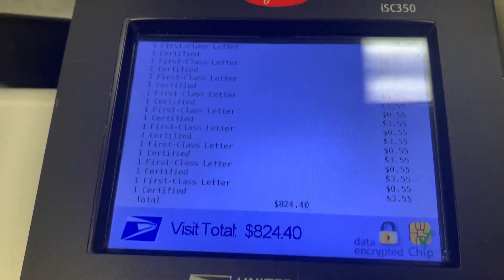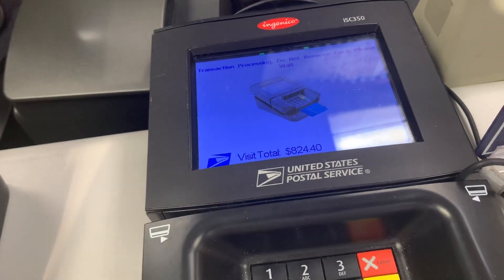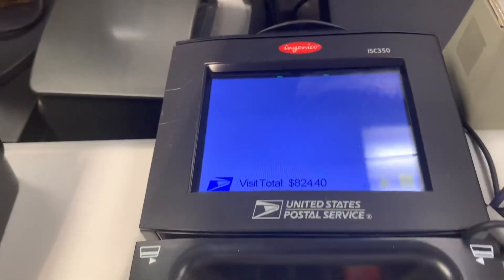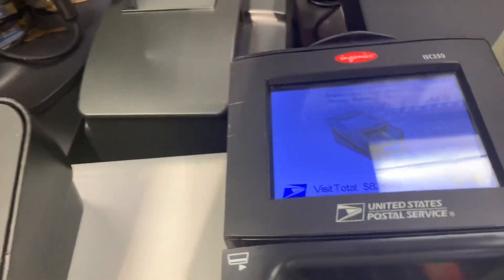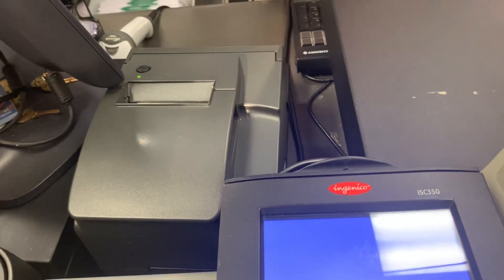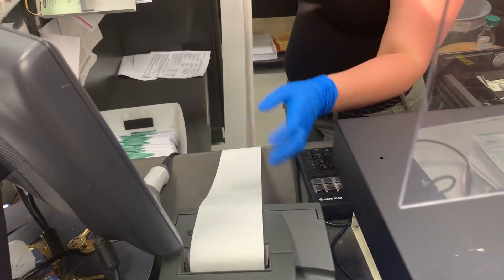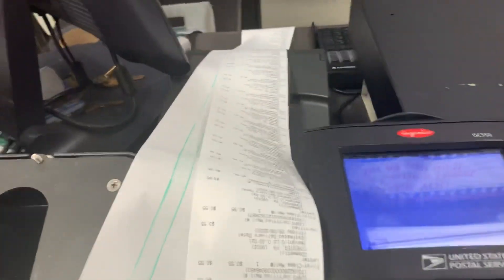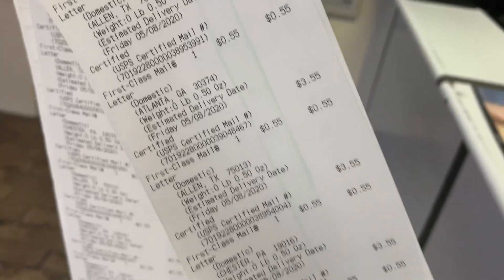The Cost Of Credit Repair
Watch This Video Before Getting in The Credit Repair Business.